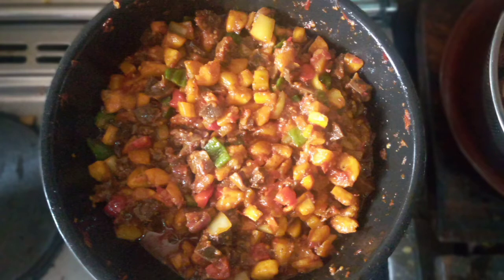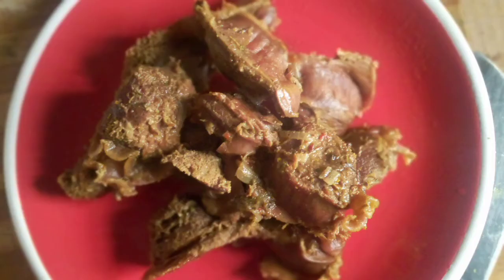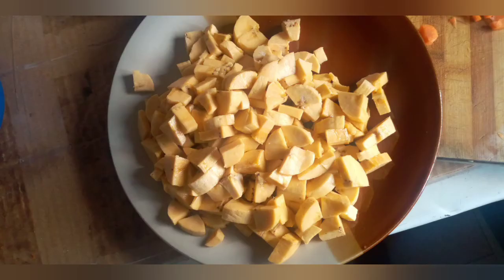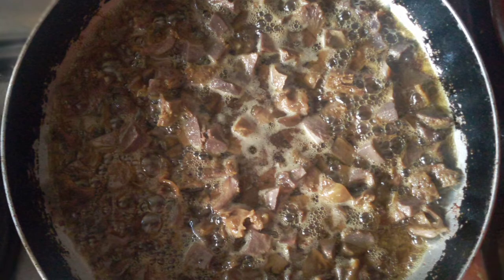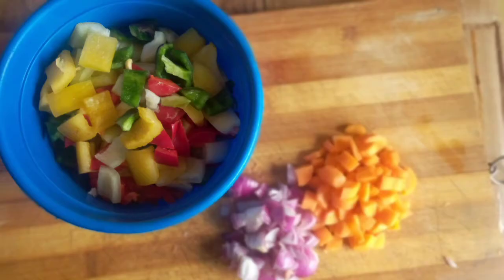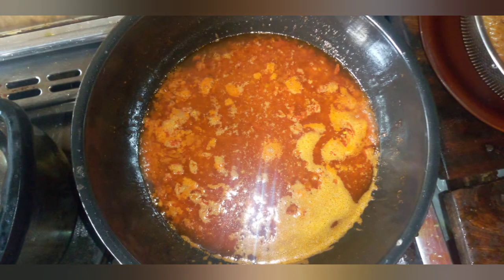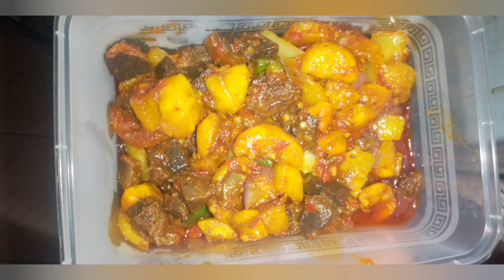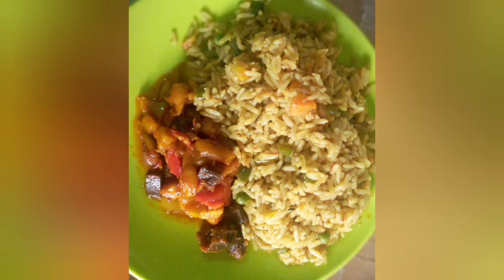QUICK AND EASY HOMEMADE GIZZDODO WITH 6 MAIN INGREDIENTS | NIGERIAN FOOD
Learn how to make this quick and easy Nigeria food using 6 main ingredients.
It can be a main or side dish.

Gizzard (either of Chicken or Turkey)
Ripe Plantain
Bell Peppers ( Red, Yellow and Green)
Vegetable Oil
Carrot
Onion

Cooking with my Bestie, @wirelesscassie of Cassie's Kitchen based in Abuja.

Can you try this and let me know how it turns out.